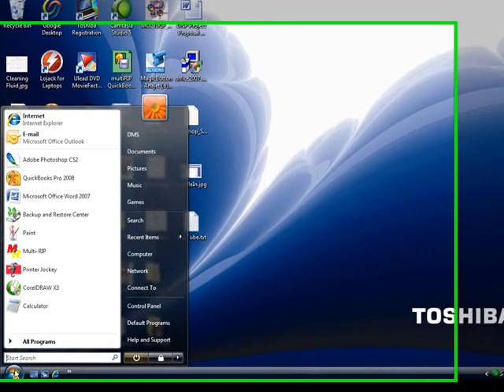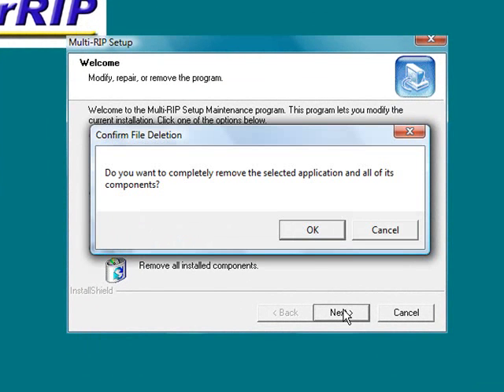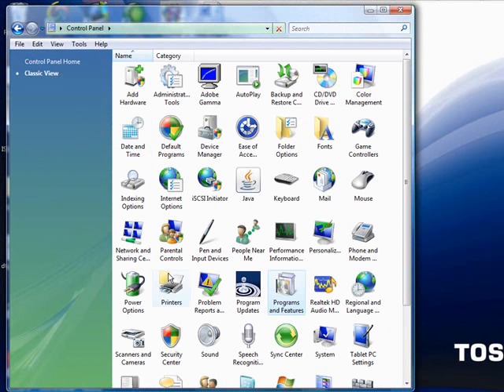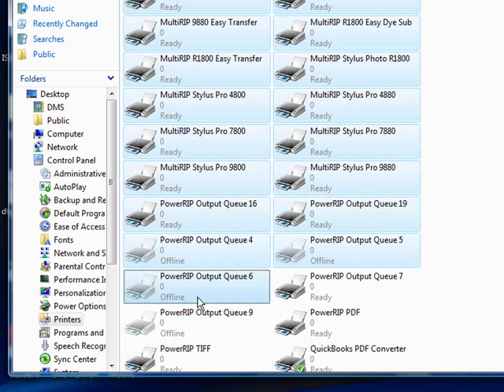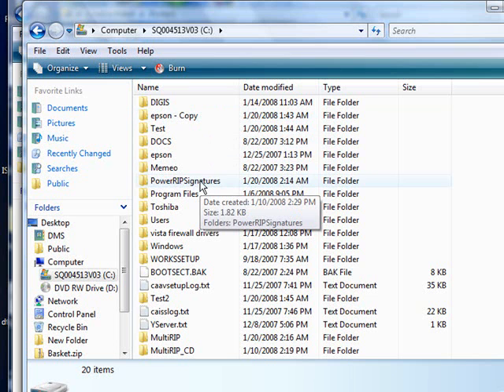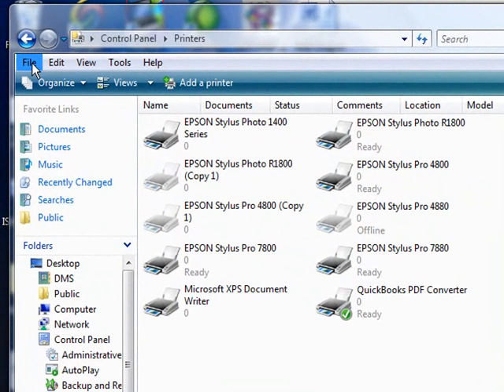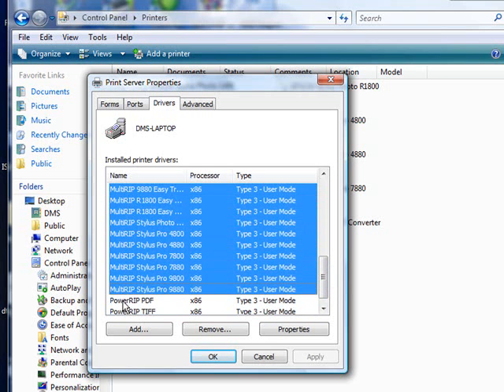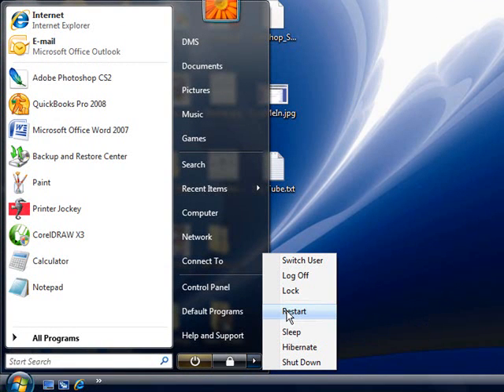How to Upgrade / Uninstall MultiRIP Hybrid RIP Software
This instructional video shows how to properly uninstall the MultiRIP hybrid RIP printing software to upgrade it.  This video will show you step-by-step how to remove the software and delete the print queues and drivers from your computer to ensure a successful install for the latest version of the software.